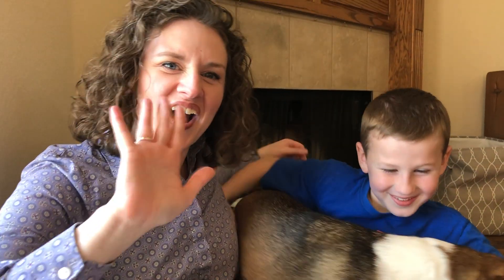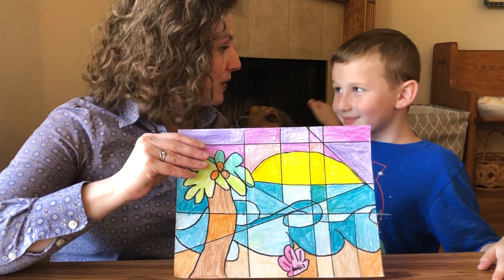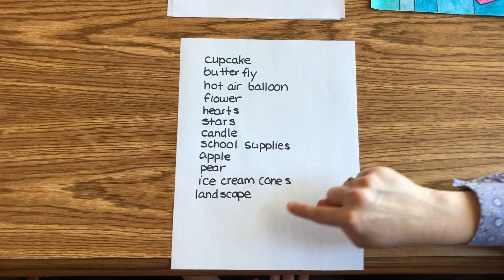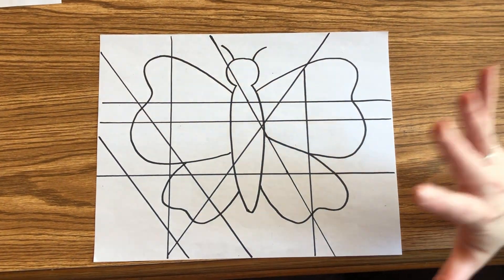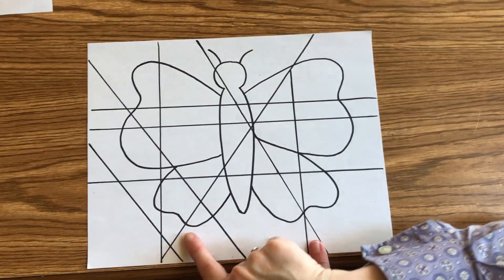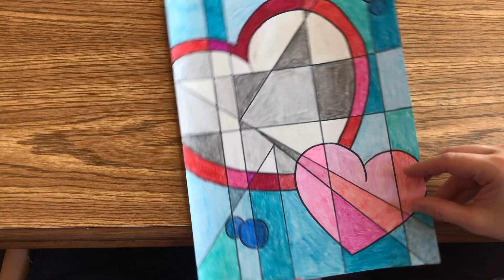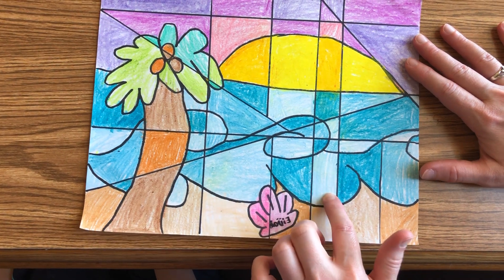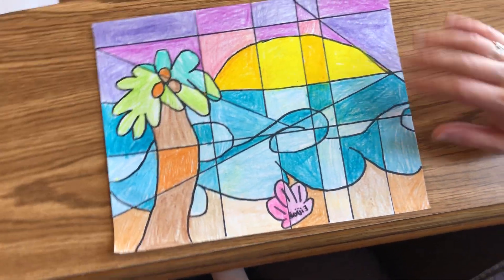Ms. Young's Art lesson for the Week of May 4 - 8